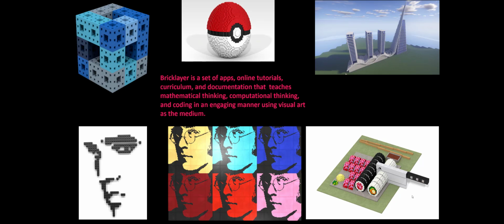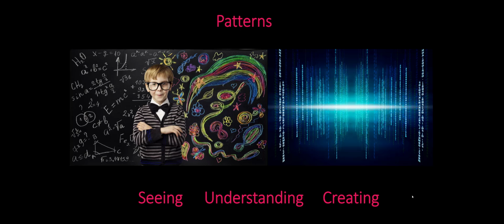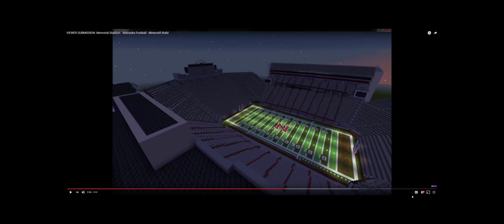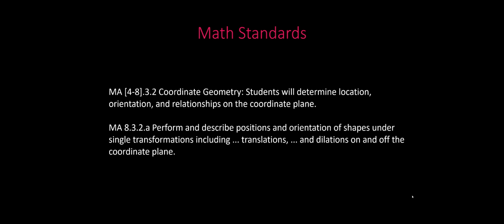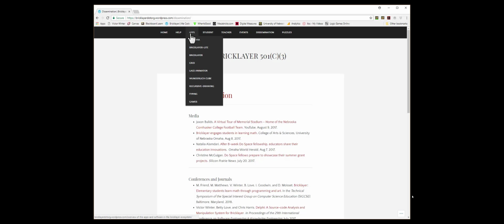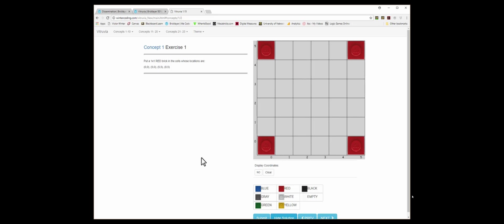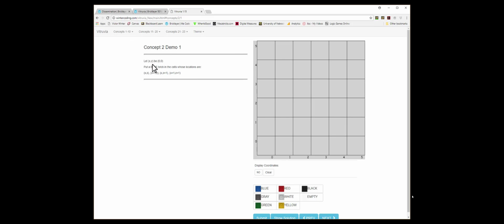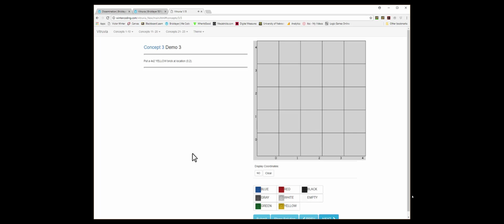Math with a Computer Scientist - Part 2 of 2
Part 2 of a presentation describing the connection between mathematics and computer science. The bricklayer.org website is introduced and an overview of Vitruvia Concepts 1 through 6 is given.